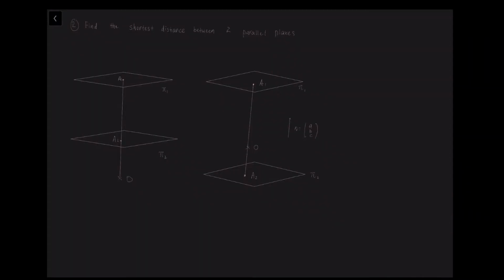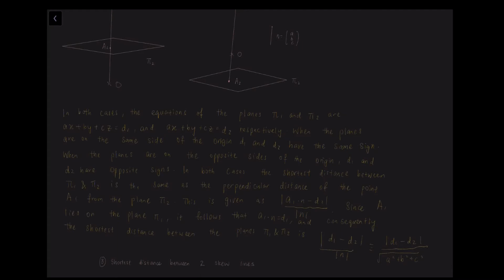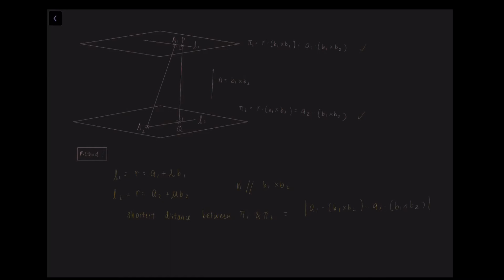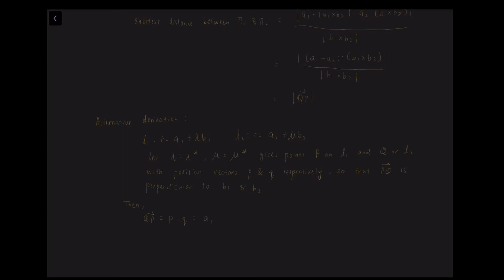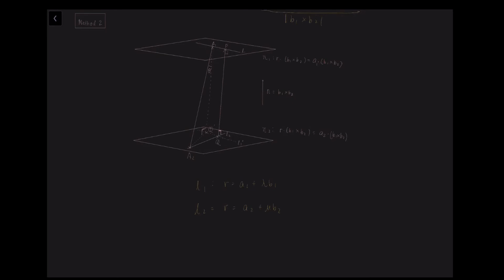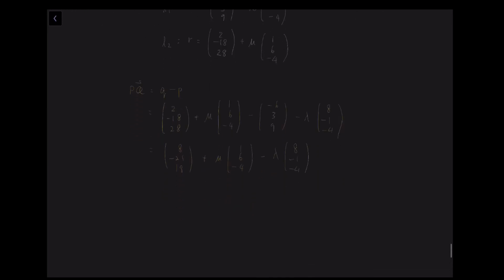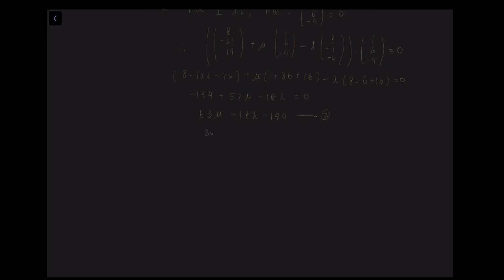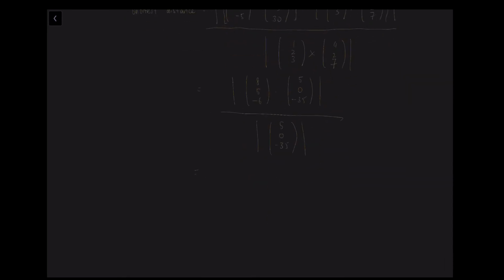[A Level Further Math] Vectors | Part 3 | Further Pure Mathematics 1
🎓🧞‍♂️Timestamps
00:48 - Distance between 2 parallel planes
03:57 - Shortest distance between 2 skew lines (method 1)
11:34 - Shortest distance between 2 skew lines (method 1)
14:14 - Example
19:56 - Example

Mr Koay's A level results:
Mathematics [97]
Chemistry [ 96]
Physics [95]